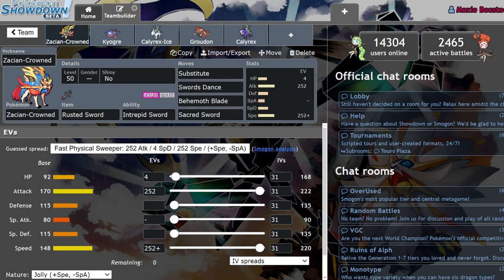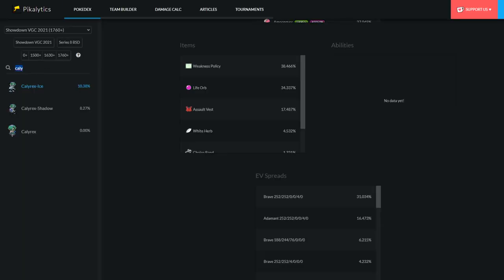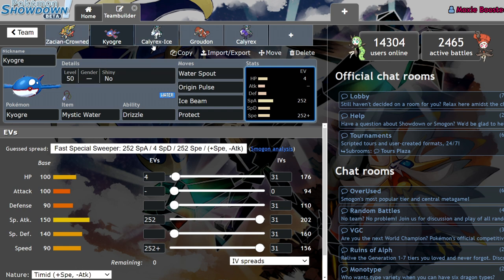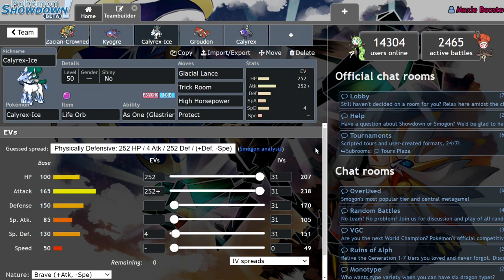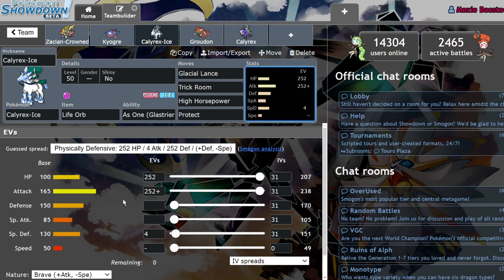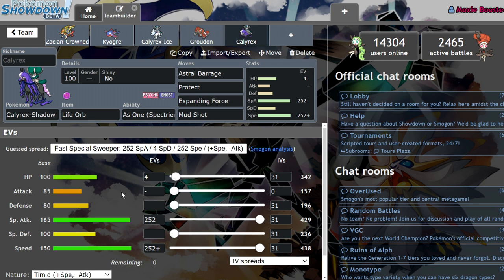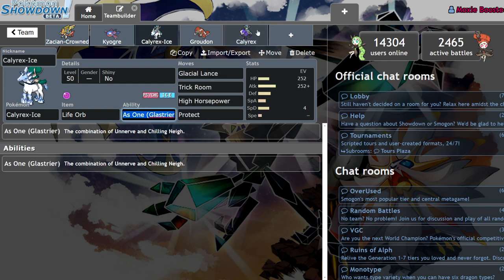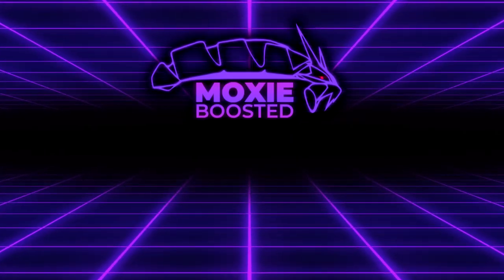Who is the BEST LEGENDARY in Series 8? | Pokemon Sword and Shield VGC 2021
today I discuss the top 5 legendary/ restricted pokemon in series 8 and their usage stats.

3. Send a tip, ask a question
5. Download and install OBS Streamlabs with my